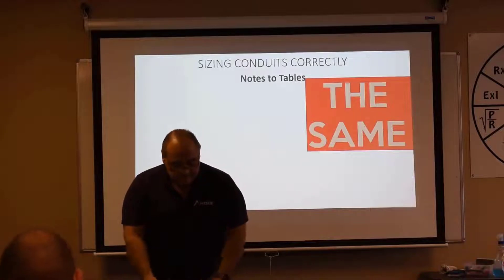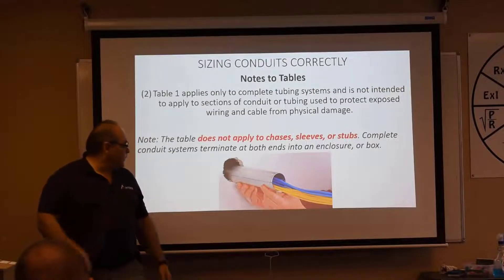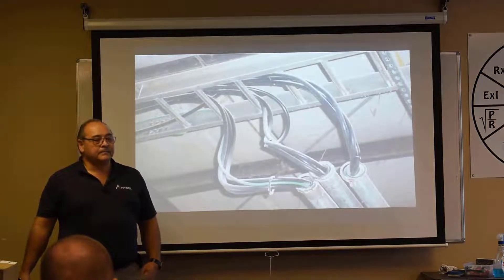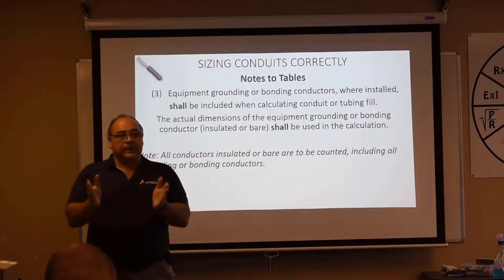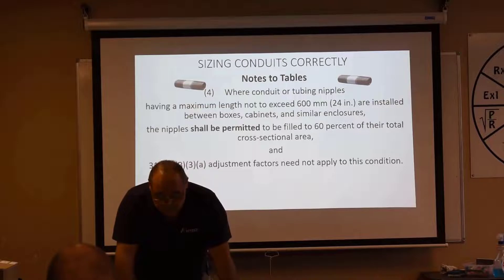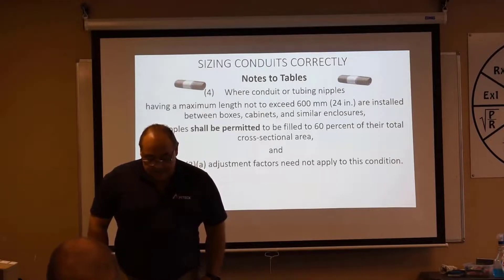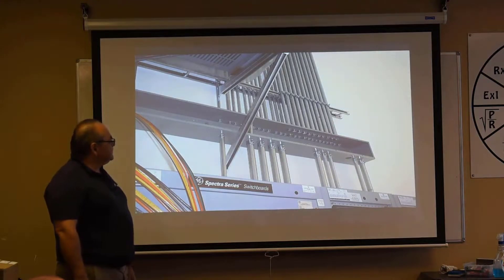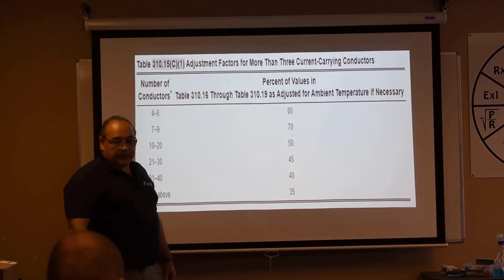Sizing Conduit per the National Electrical Code - Part 2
Part 2 of a 3 part series on how to size various conduit per the National Electrical Code, and how to read the various tables associated with doing so.